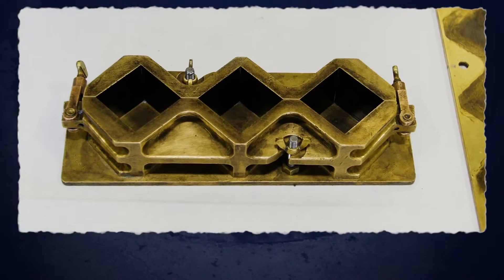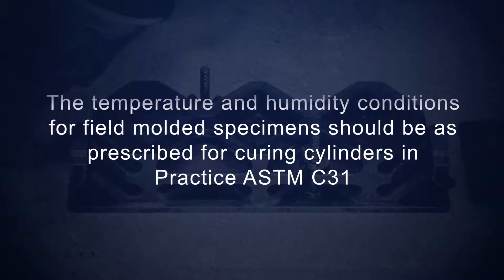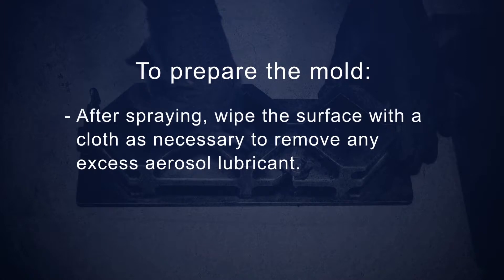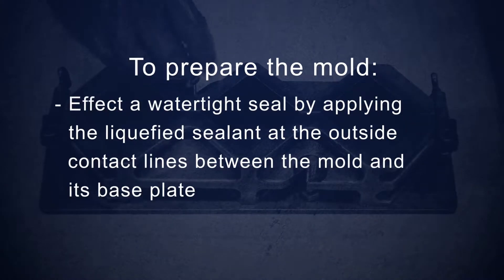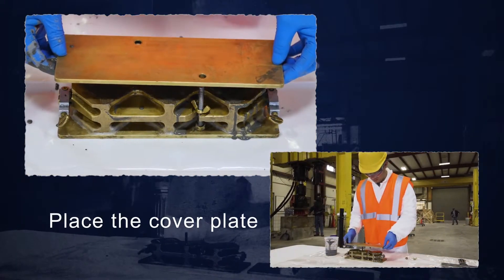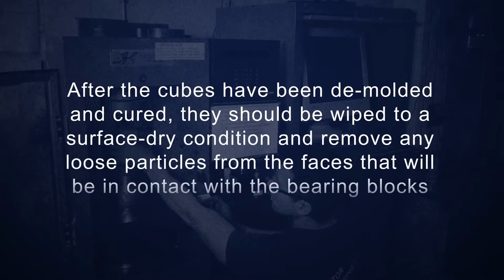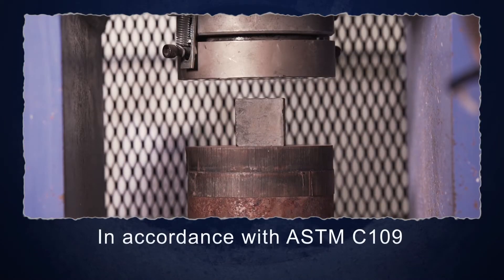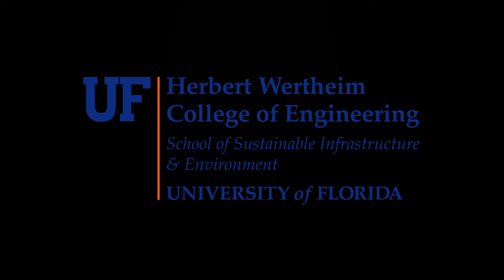Grouting Training Videos: Grout Strength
Grouting Training Videos